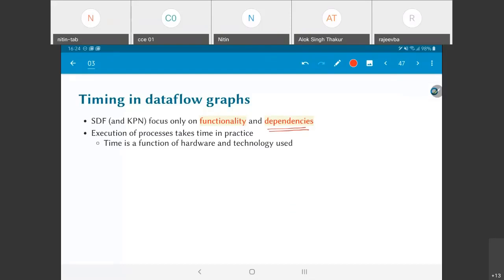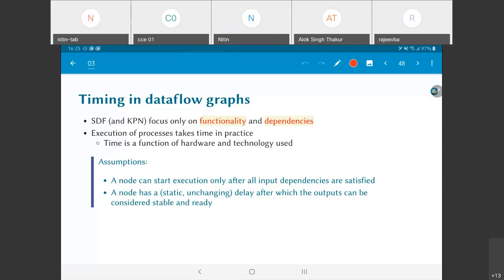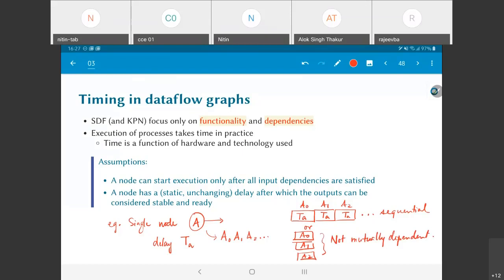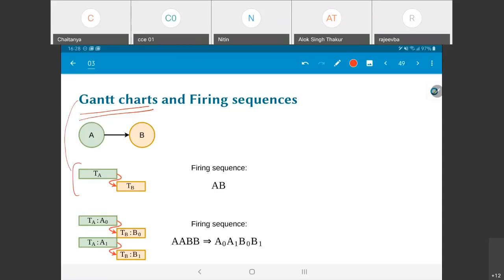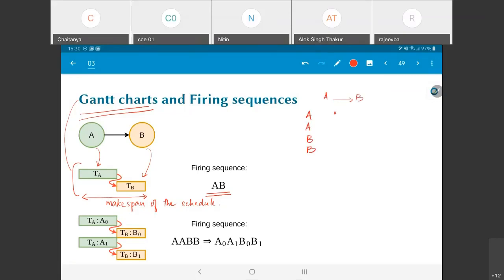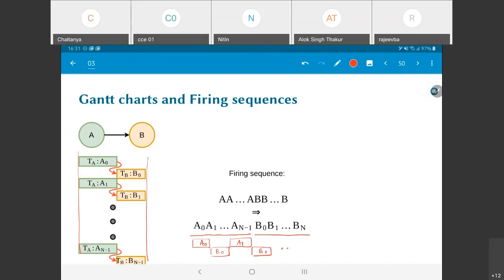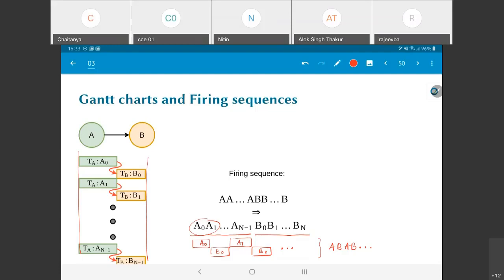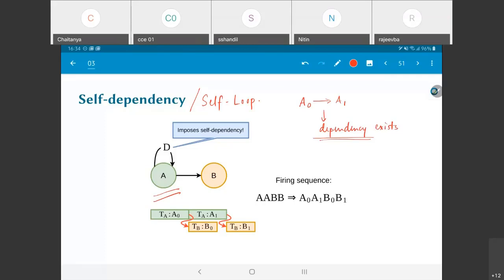EE5332 L3.10 SDF Timing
Timing and Gantt charts